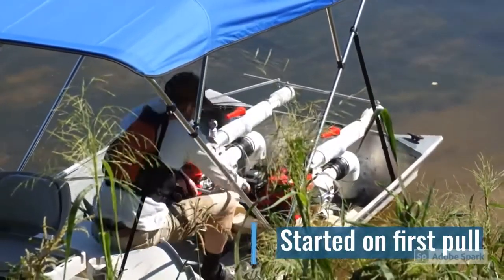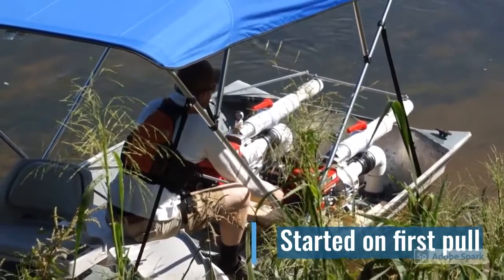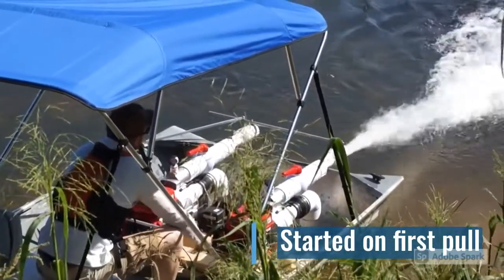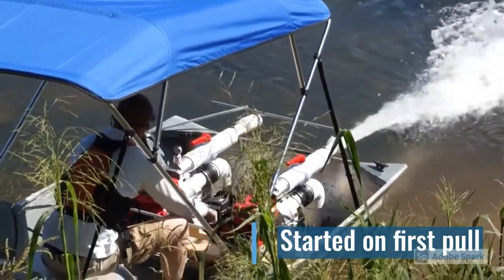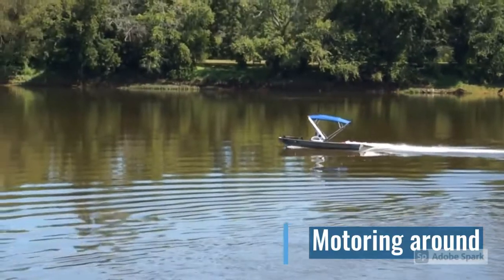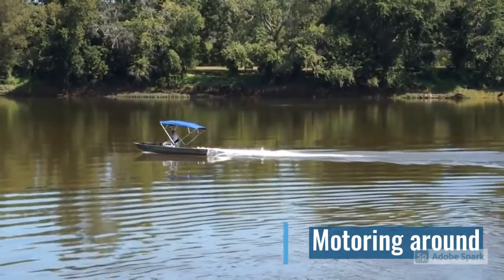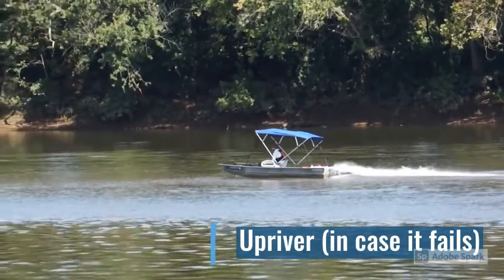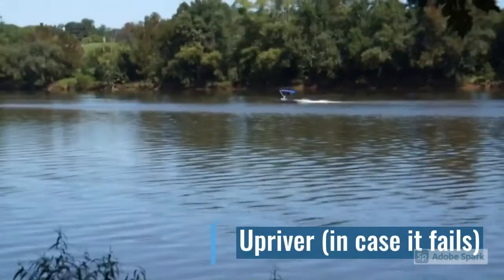Jet Boat - Water Powered Boat Maiden Voyage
This is the lost video footage from September 2020 when I tried out my boat for the first time. I launched it from the river bank of the James River, just west of Richmond, Virginia. The boat landing is called "Maidens Landing".